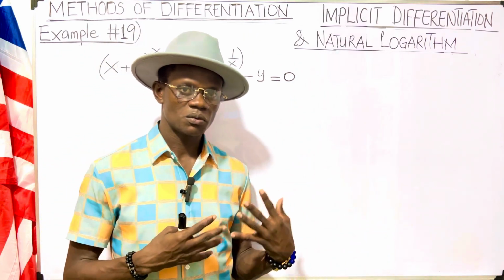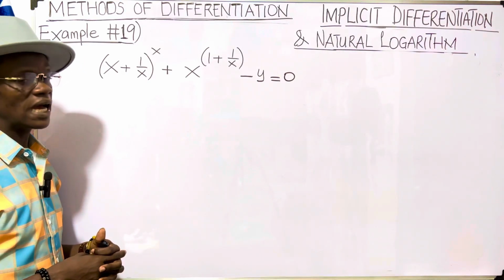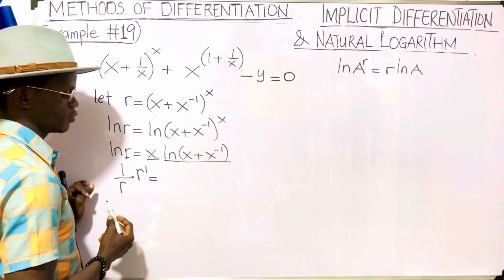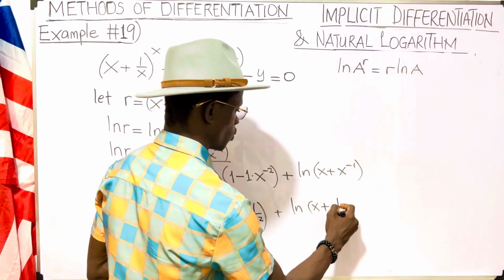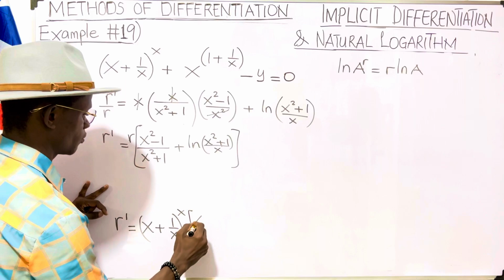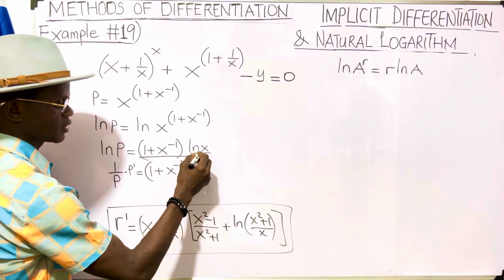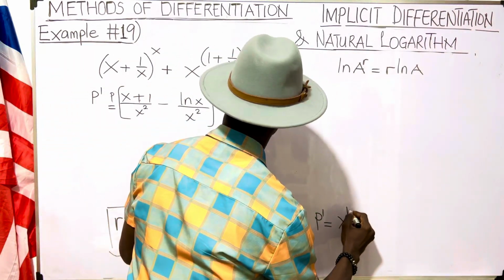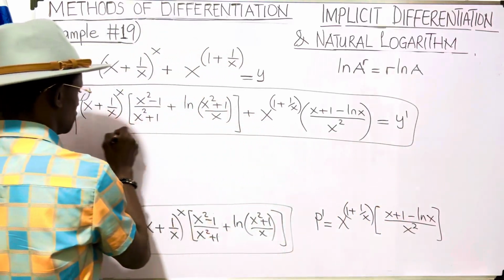Lesson 42: Ex. 19 Implicit Differentiation & Natural Logarithm (Methods of Differentiation)